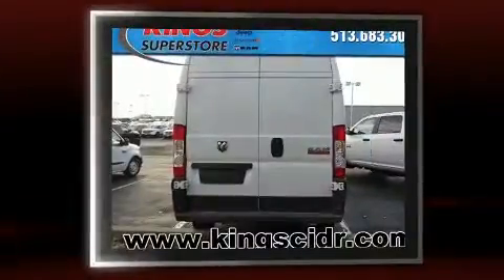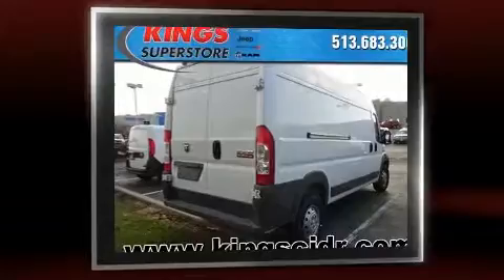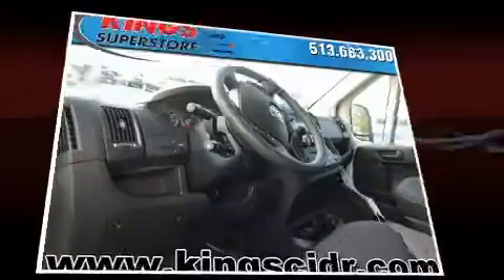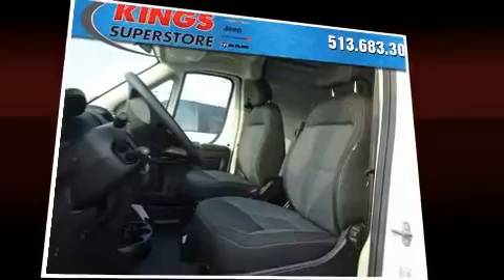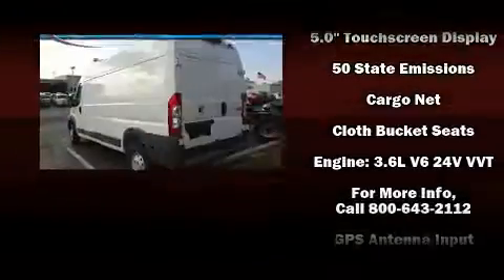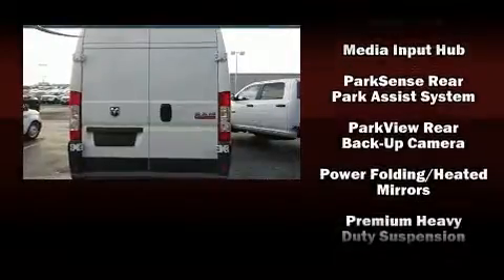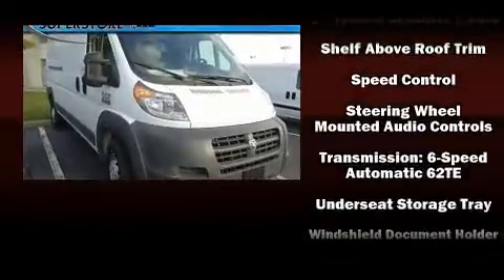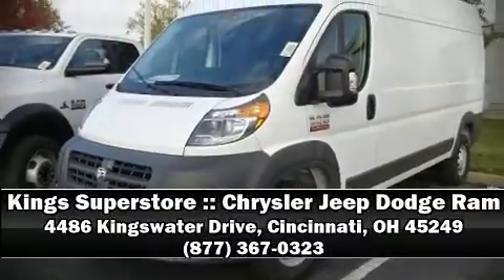2017 Ram Promaster 3500 High Roof in Cincinnati, OH 45249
It features a front-wheel-drive platform, an automatic transmission, and a refined 6 cylinder engine. Top features include cruise control, 1-touch window functionality, a tachometer, a trip computer, an outside temperature display, power door mirrors and heated door mirrors, power windows, and remote keyless entry. Storage solutions are integrated throughout the interior, demonstrating thoughtful attention to detail. Audio features include a CD player with MP3 capability, steering wheel mounted audio controls, and 4 speakers, providing excellent sound throughout the cabin. Safety equipment has been integrated throughout, including: dual front impact airbags, front SIDE impact airbags, traction control, brake assist, ignition disabling, and 4 wheel disc brakes with ABS. Various mechanical systems are monitored by electronic stability control, keeping you on your intended path. Our sales reps are extremely helpful & knowledgeable. We'd be happy to answer any questions that you may have. Please don't hesitate to give us a call.